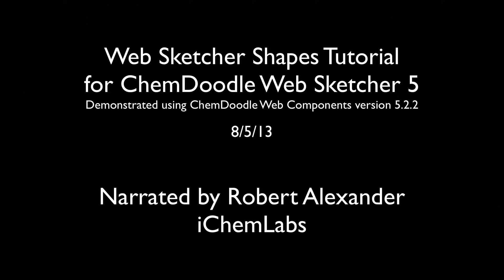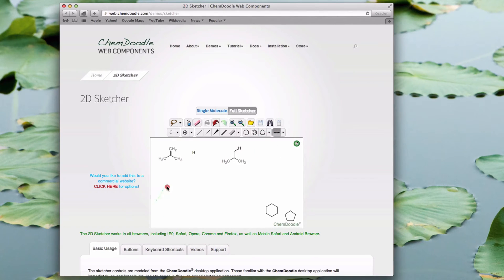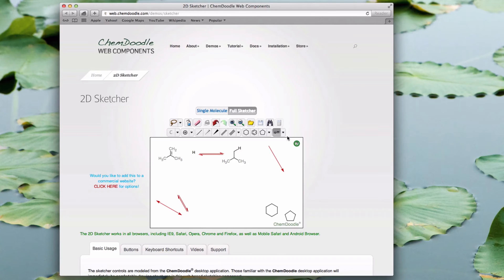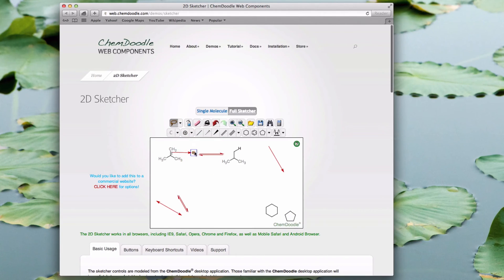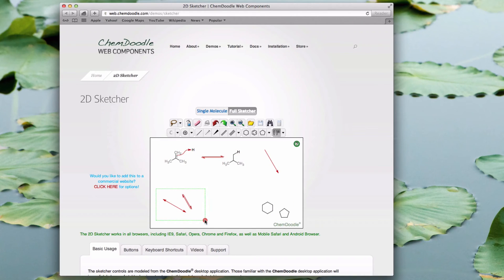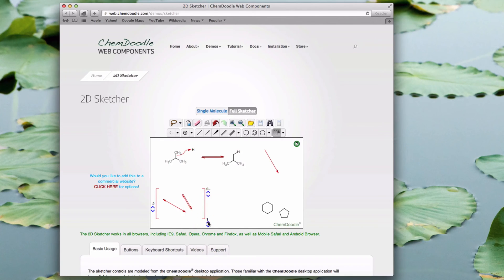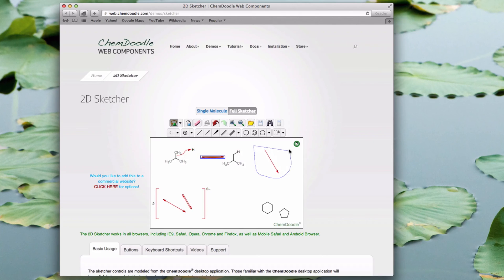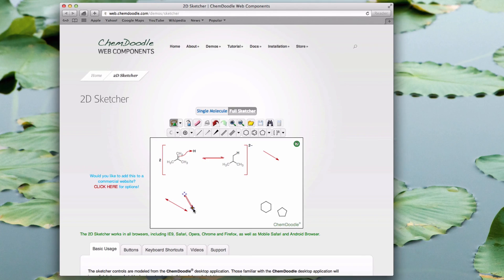ChemDoodle Web Sketcher Shapes Tutorial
Tutorial video on the ChemDoodle Web Sketcher Shapes